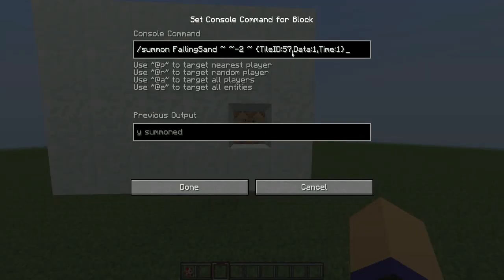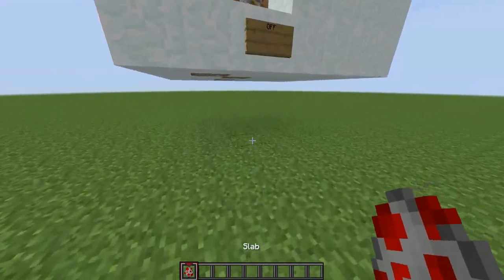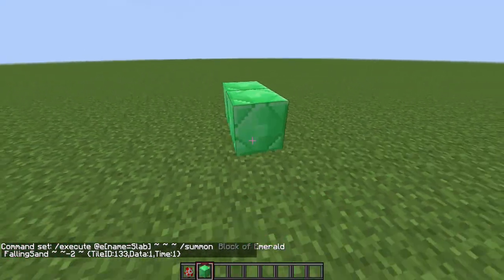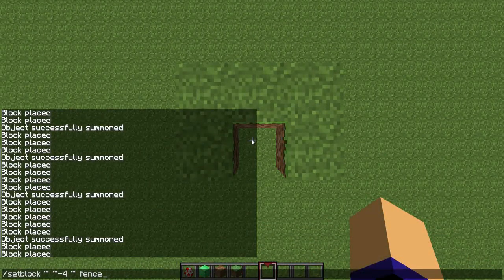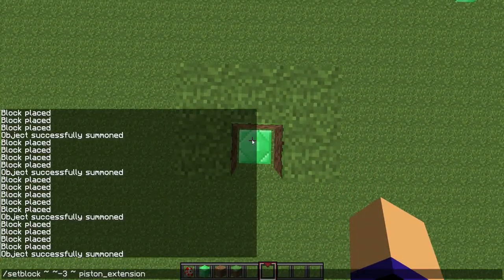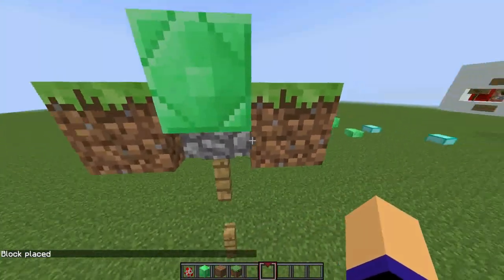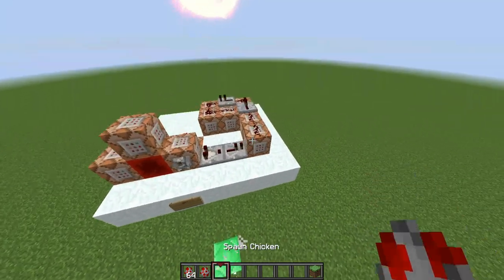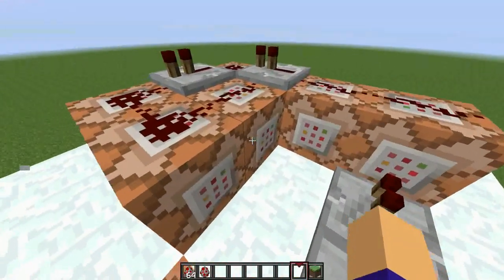The automatic Half-Slab-Of-Every-Block-Generator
This contraption lets you easily place Half slabs of any block you want in the entire world! :D

1) Culture Code & Regoton ft. Jonny Rose - Waking Up (NCS)

2) Outro Song:
Origin - Electric Joy Ride (NCS)